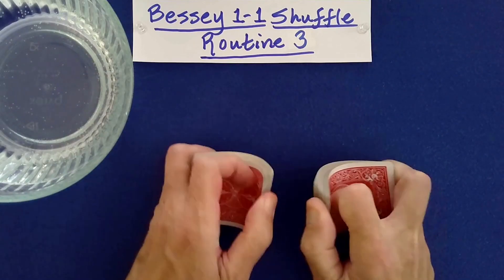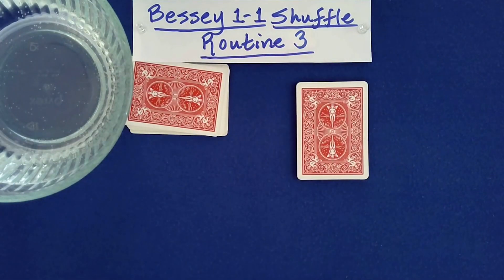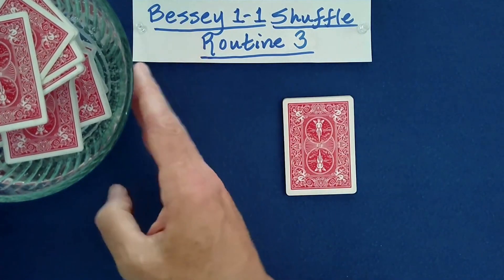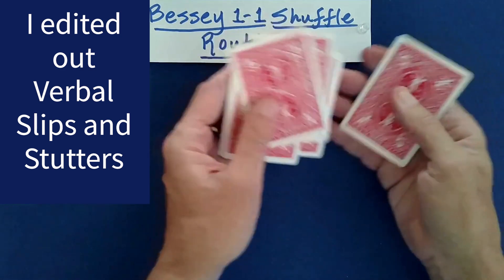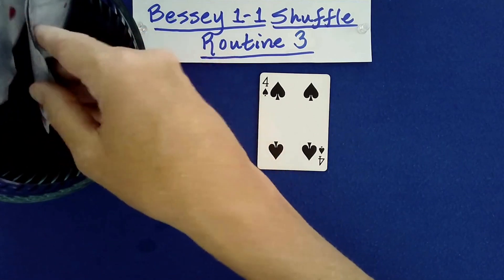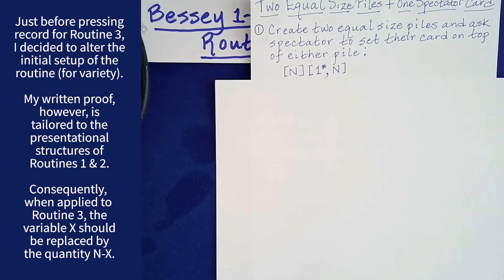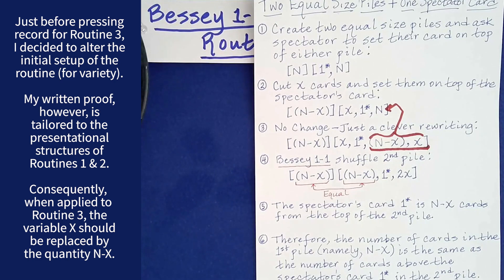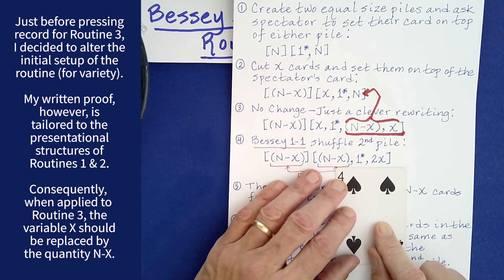Magical CARD SHUFFLE that ACTUALLY Helps You FIND the SPECTATOR's CARD! (Routine 3 of 3)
In this final routine of our Bessey 1-1 shuffle series, we dive deep into the magic and mathematics behind this powerful card trick! Watch as a randomly chosen card is buried in two equal piles, shuffled multiple times, and eventually revealed in a very surprising way. Whether you’re a magician looking to perfect your craft or someone intrigued by the intersection of magic and math, this routine will both challenge and amaze you. Learn how to apply this shuffle in your performances, and explore the detailed calculations behind the scenes to understand why the Bessey 1-1 shuffle is truly one-of-a-kind.

Be sure to check out the other routines in this series and explore more videos (on the Absolute Math Magic channel for a deeper understanding of card magic and the mathematics that make it all possible

Little Fib (at the 4:40 Mark)